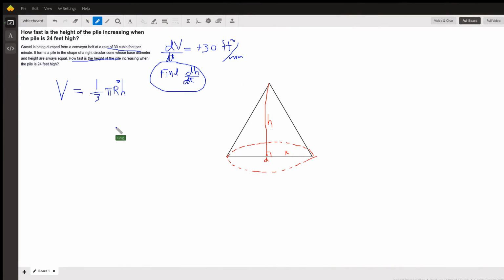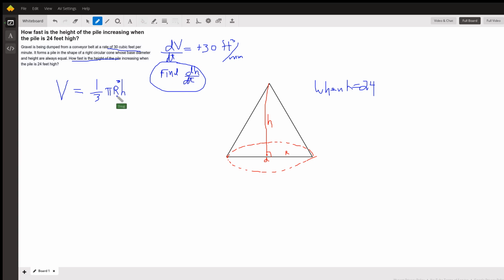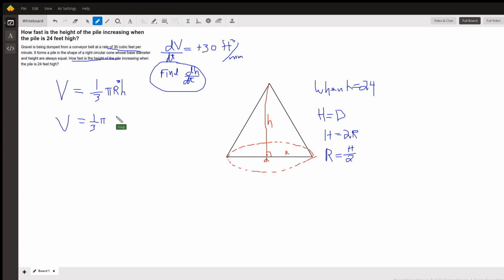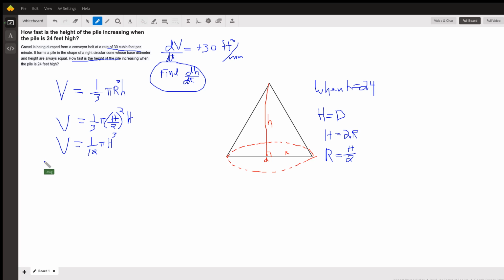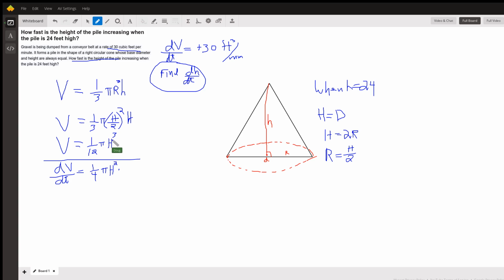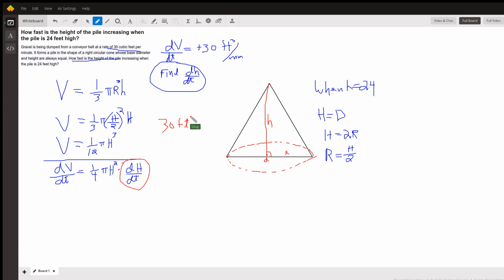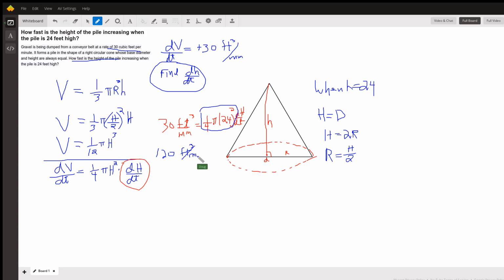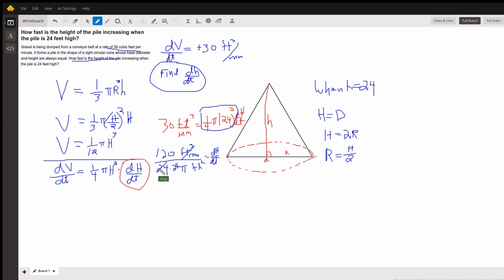Related Rates: find dH/dt for right circular cone when dV/dt = 30 cubic feet / min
Question: How fast is the height of the pile increasing when the pile is 24 feet high?
Gravel is being dumped from a conveyor belt at a rate of 30 cubic feet per minute. It forms a pile in the shape of a right circular cone whose base diameter and height are always equal. How fast is the height of the pile increasing when the pile is 24 feet high?

Answered By:

Doug C.